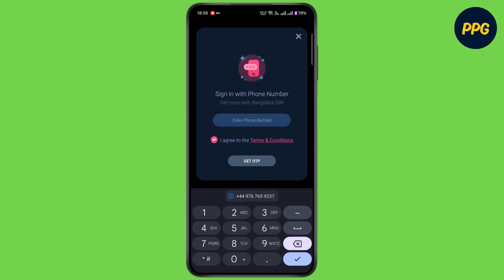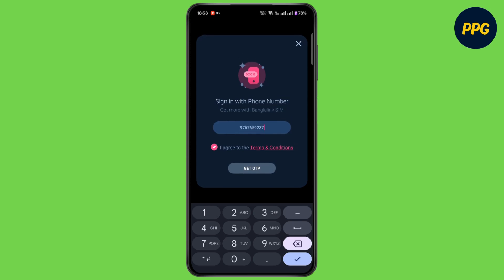How to Create Toffee Account ?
Hello Guys,

Welcome to our easy step-by-step guide on "How to Create Toffee Account"! If you're looking to get started with Toffee, Bangladesh's popular streaming platform, this video is perfect for you. We'll walk you through creating a Toffee account, setting up your profile, and accessing all of its free live TV channels, movies, and more. With a Toffee account, you can enjoy a world of streaming content right from your mobile or desktop, anytime.

In this video, we will show:

How to sign up for a Toffee account
How to create an account on Toffee app
Easy steps to set up your Toffee profile
How to start streaming on Toffee
Toffee account creation tips